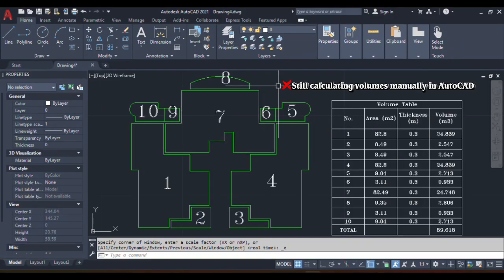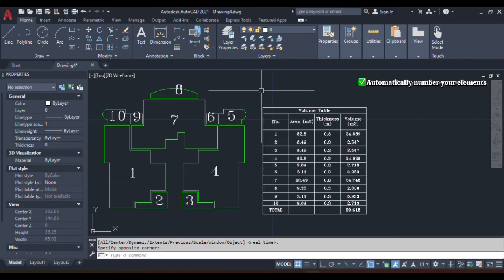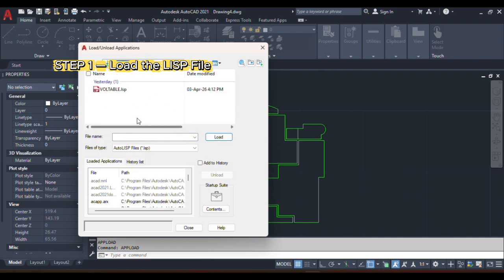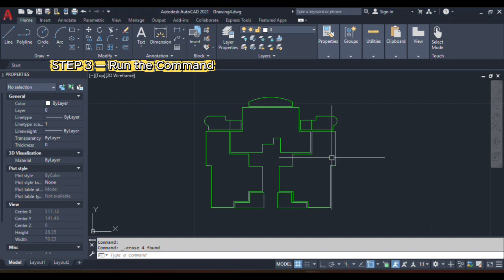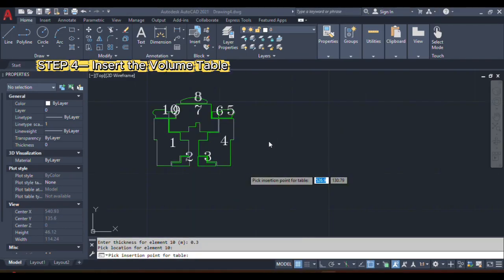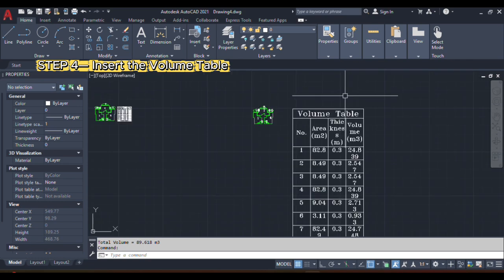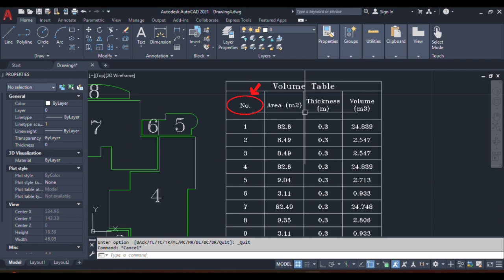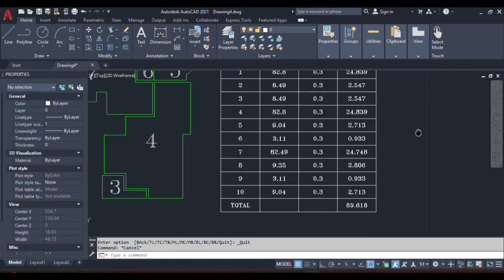Generate Complete Volume Tables in AutoCAD With One Click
Tired of calculating volumes manually in AutoCAD?
In this video, I’ll show you a powerful  AutoLISP tool that lets you generate a complete volume table automatically, including area, thickness, individual volumes, and total volume, all in just a few clicks.

No more spreadsheets. No more manual calculations. Just select your shapes, enter thickness, and AutoCAD does the rest.

🔔 New AutoCAD tips, commands & workflows every week